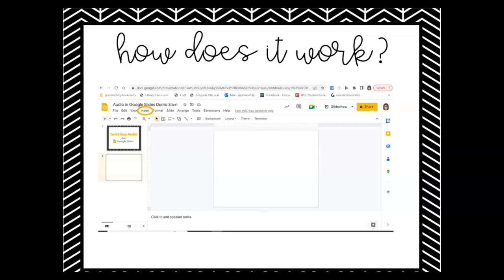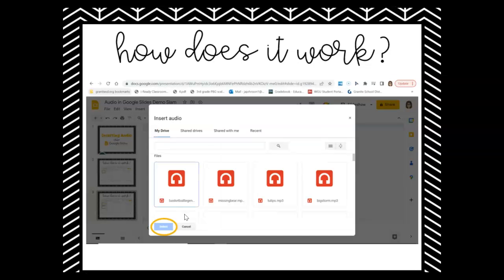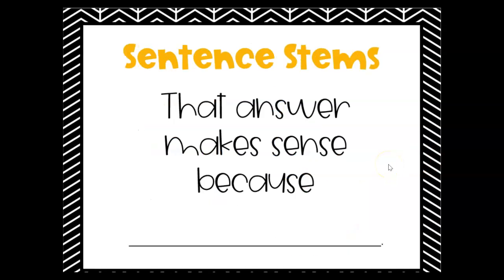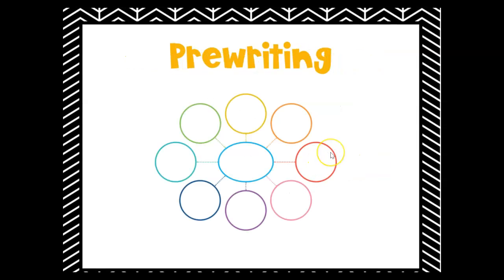Google Slides Audio Demo Slam